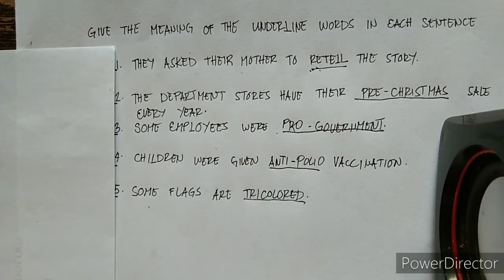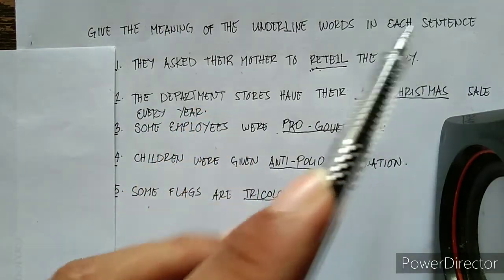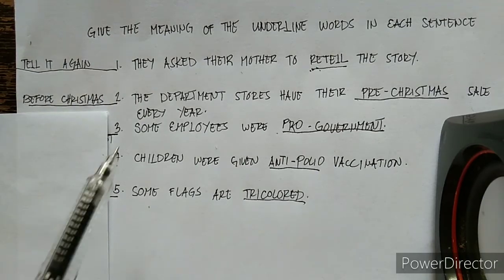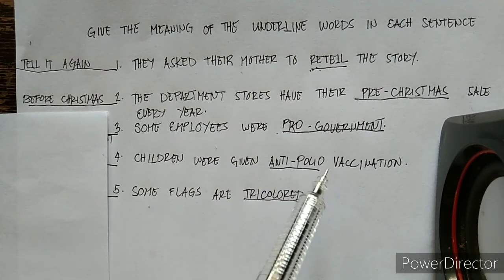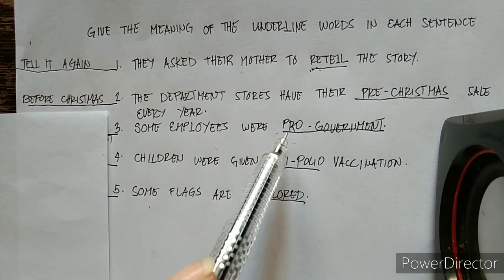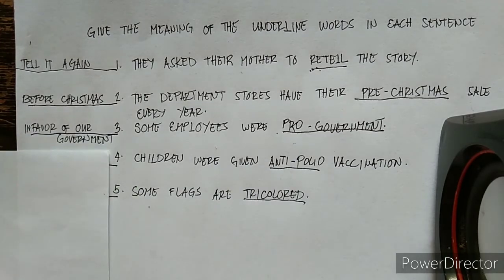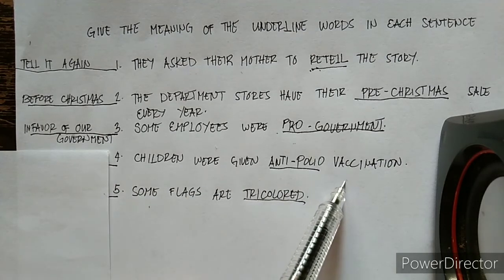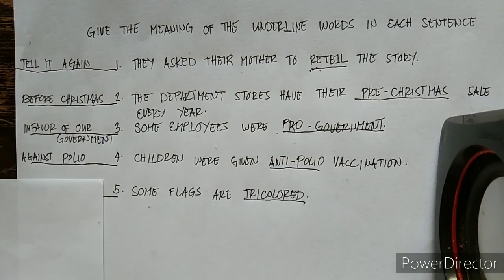September 13, 2020